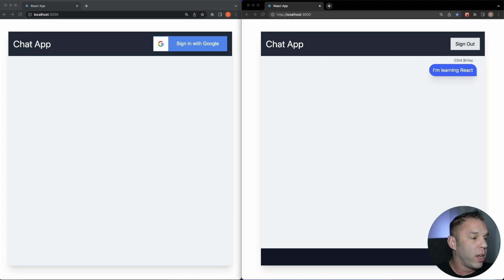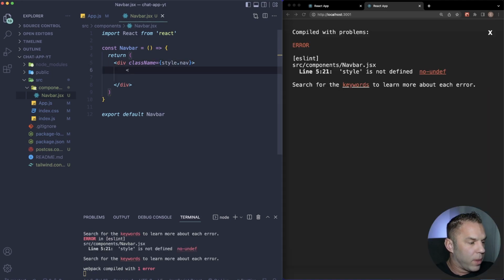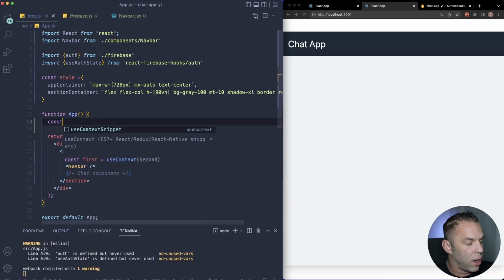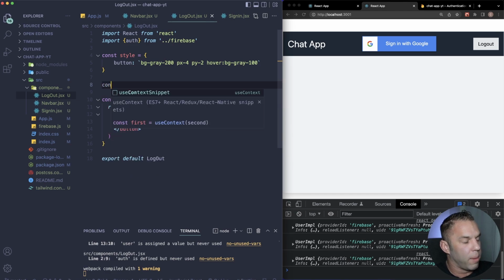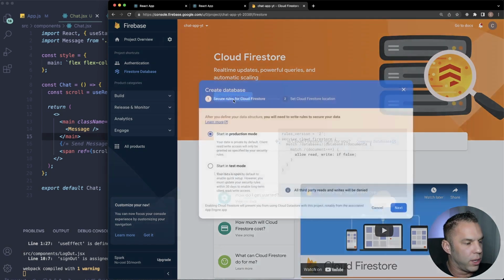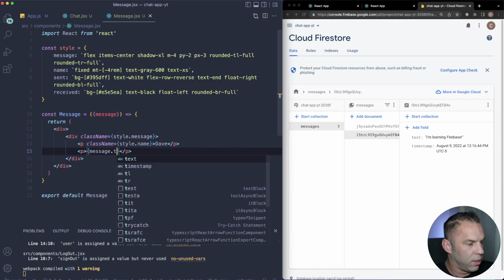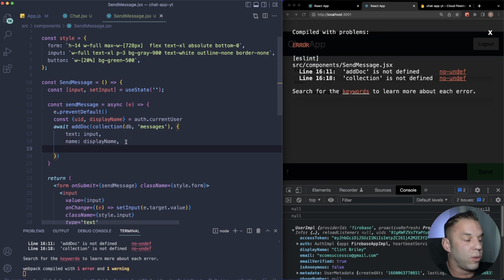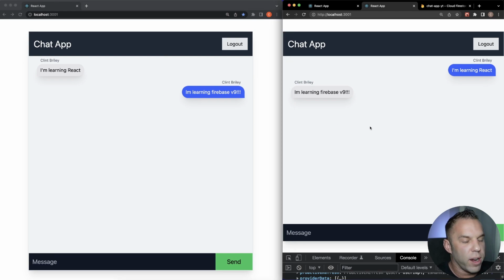Build A Chat App With React And Firebase v9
In this video we build a full-stack chat application using React on the front end and Firebase for the backend technology. No complicated databases here - firebase handles all of that for us! We will also be incorporating OAuth with Google authentication in which Firebase will be handling as well.  This is an updated version using Firebase web version 9 with modular imports. We also use Tailwind CSS for all the styling (because Tailwind is awesome)! This is not a deep dive into Tailwind, but I do show how to install and configure it correctly. I hope you like the video.

NPM Packages -
*Firebase*
*React Firebase Hooks*
*React Google Button*

Timestamps:
00:00 Intro
1:11 - Create React App
1:44 - Install Tailwind CSS
4:06 - App Styles and Extracting Tailwind
7:45 - Navbar Component
10:30 - Install & Configure Firebase
14:12 - Firebase Auth Setup
19:24 - Sign In Component
24:32 - Log Out Component
28:40 - Chat Component
32:10 - Message Component
35:10 - Create Firebase Database & Read From DB
44:50 - Send Message Component